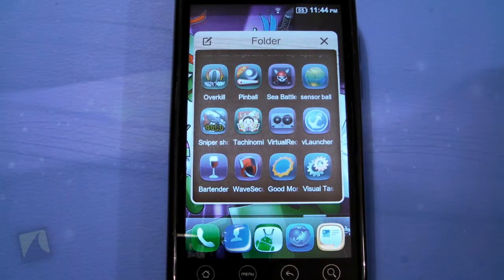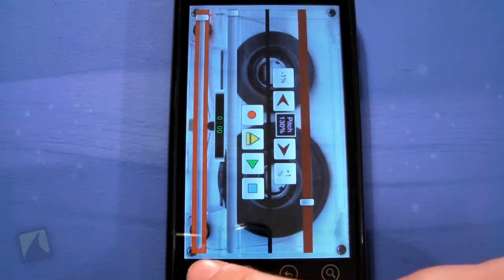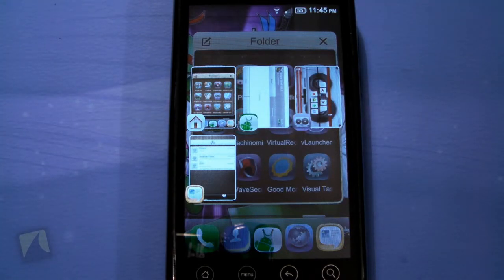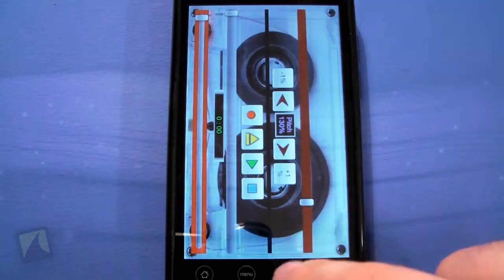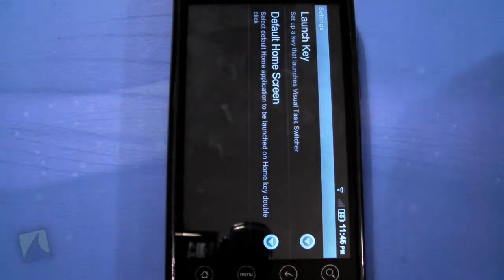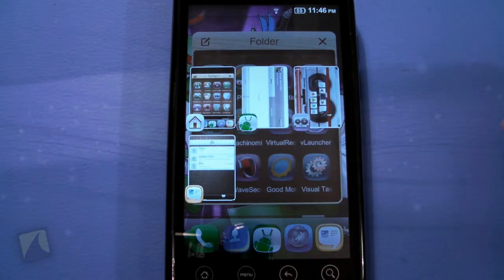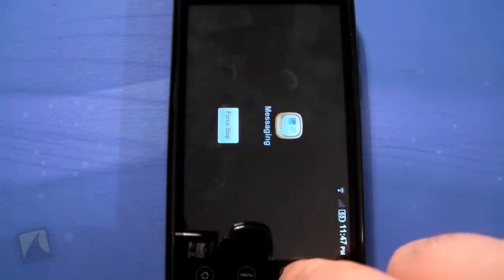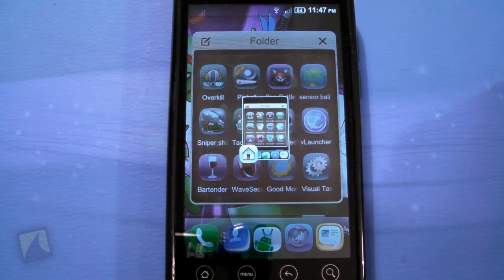Visual task Switcher by ESD Mobile | Droidshark.com Video Review for Android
Quickly switch between running apps by choosing from a thumbnail view containing screenshots of the currently running tasks
-Activate using HOME button or long press on Search button
-Press HOME button second time to go to the home screen
-Long press on a thumbnail to force stop the task